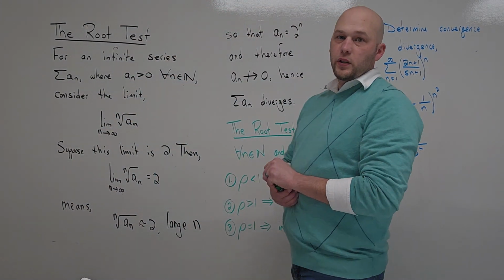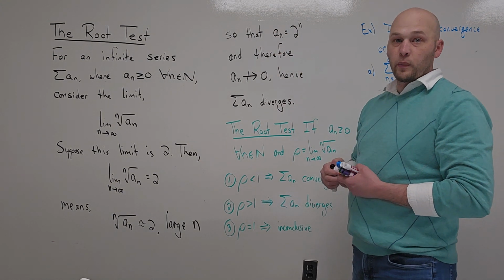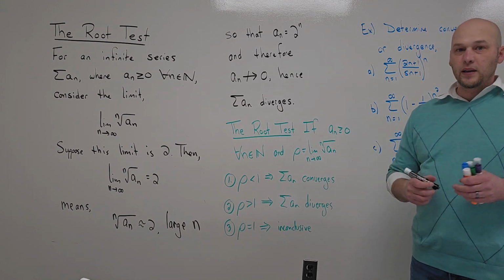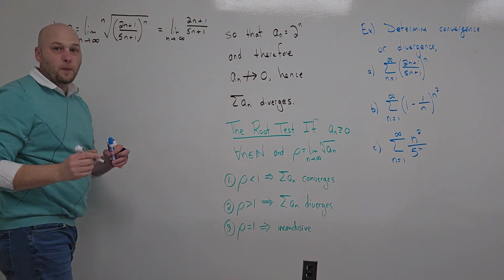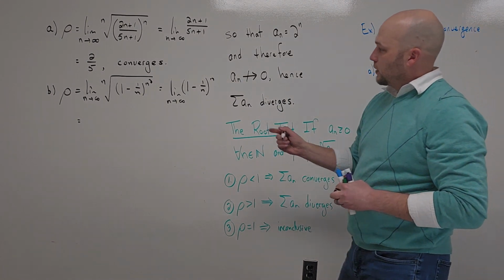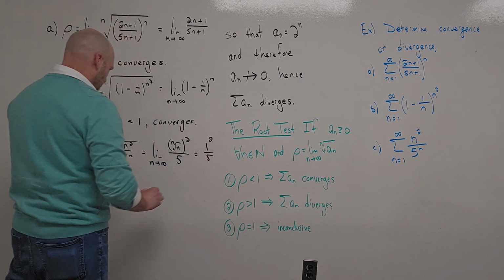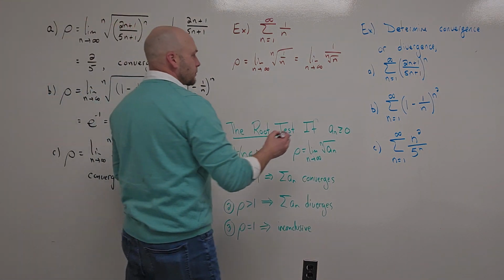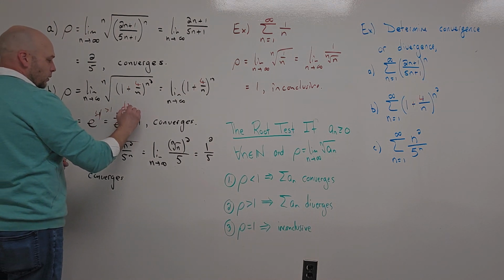The Root Test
In this video I explain how to use the root test to determine whether an infinite series is convergent or divergent.